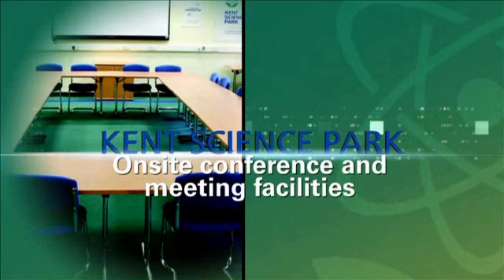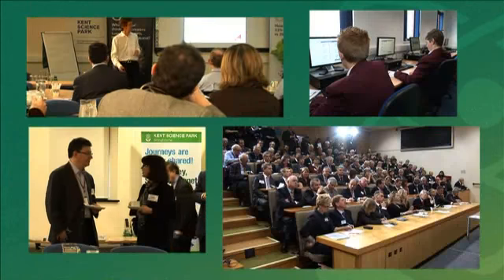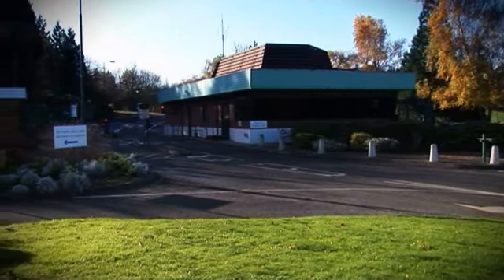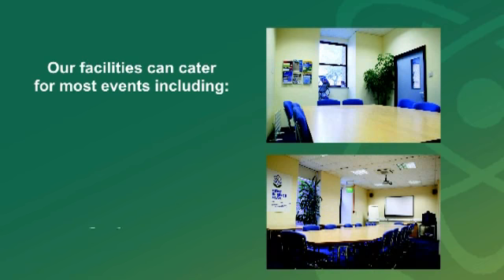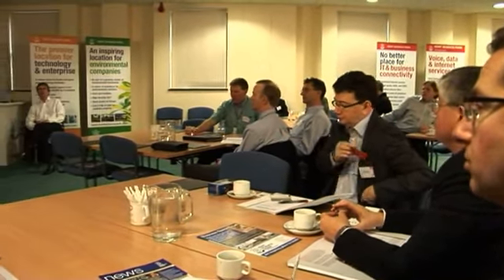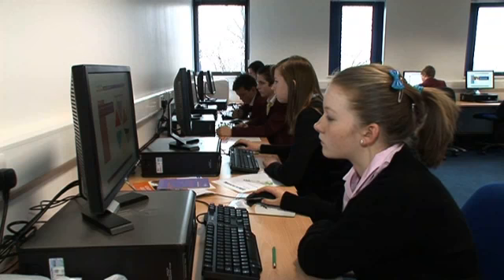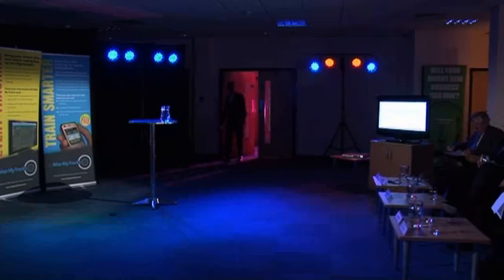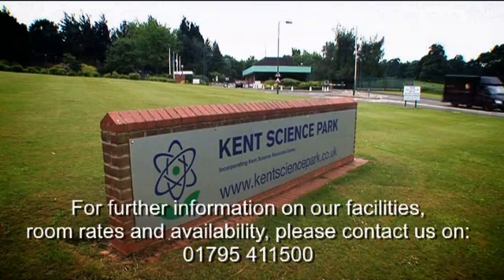Meeting & Conference Centre Facilities - Kent Science Park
Take a tour of our impressive facilities for meetings, conferences, networking events and presentations, on our beautifully landscaped 55 acre site.